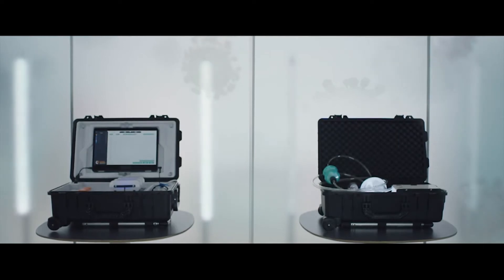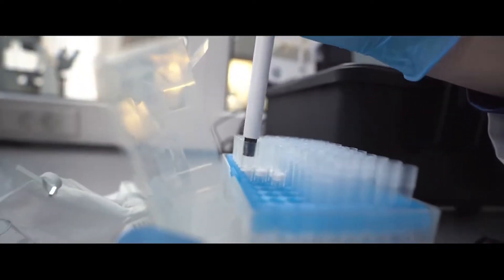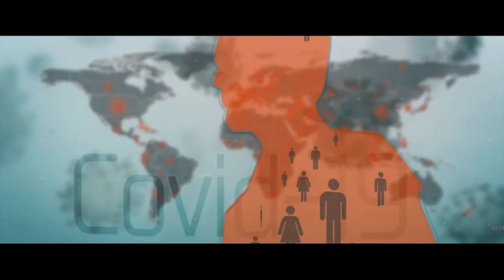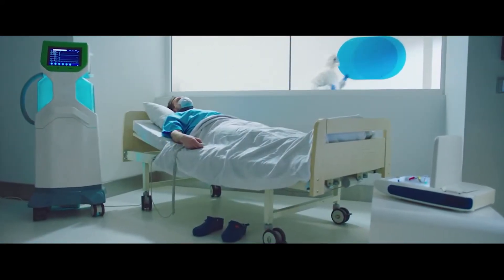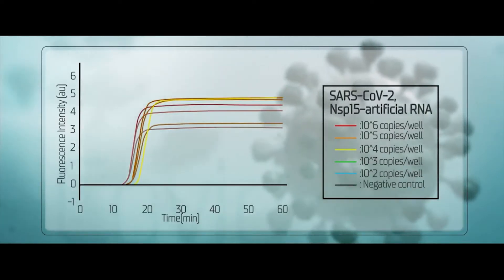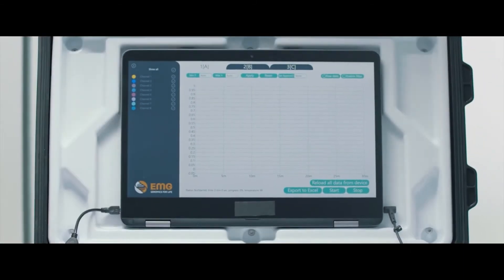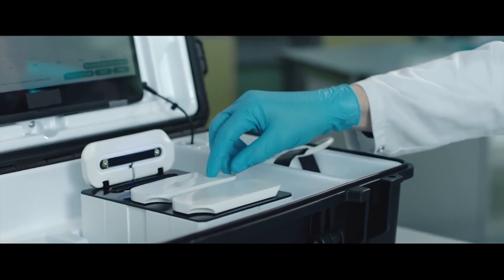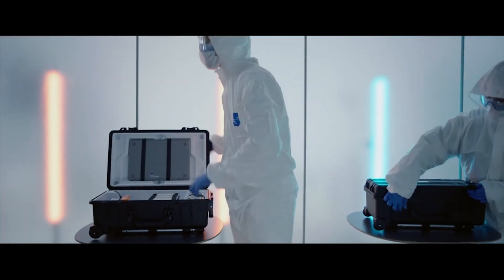EMG LifeCase Mobile Laboratory Coronavirus Testing